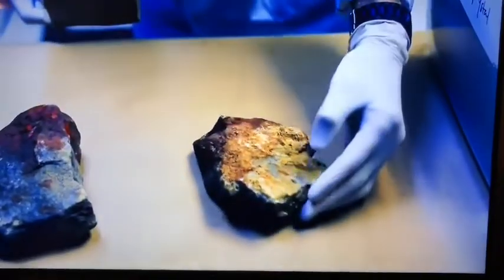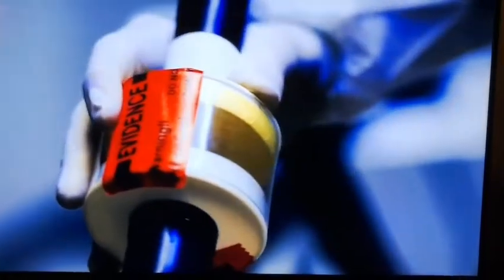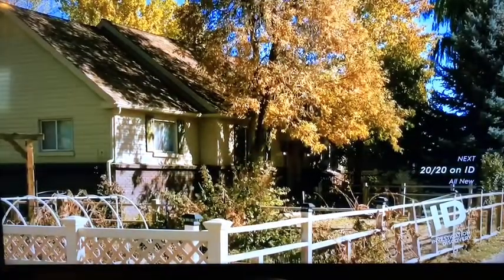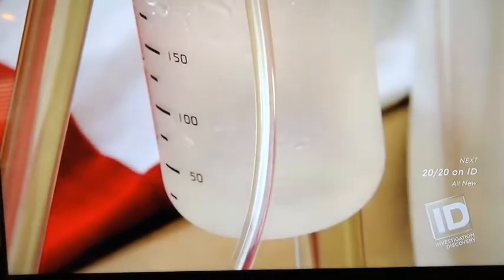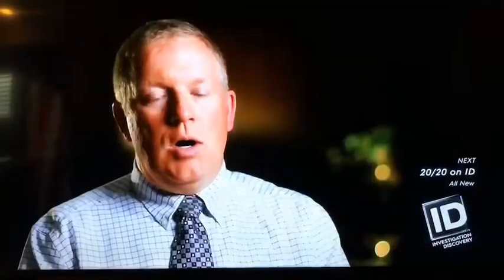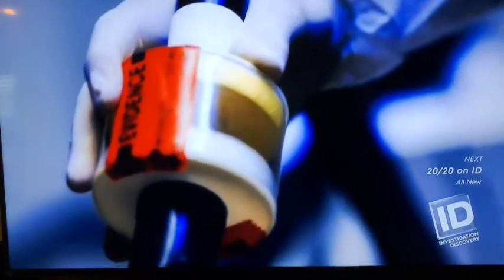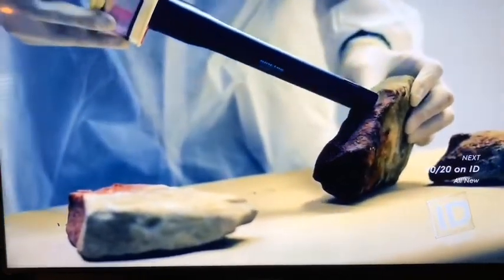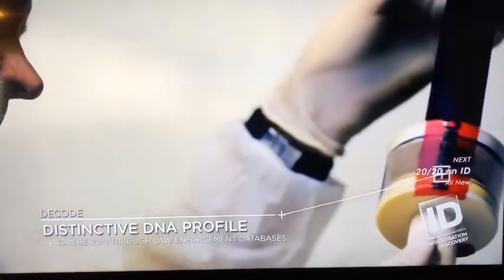M-Vac Highlights of Murder Decoded Episode "Murder On The Rocks" 4/20/19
Very rudimentary video of the section when investigators learned about and used the M-Vac in last nights Murder Decoded! We are extremely proud of how the M-Vac performed in collecting the suspects touch DNA off of the rocks used to kill the victim, Krystal Beslanowitch. It collected 42 times more than what was needed to produce a full DNA profile, even after swabbing had failed!

Note: the black vacuum the filmed sampling the rocks isn’t an M-Vac. It’s a trace evidence dry vacuum. No idea why they did that but at least it showed the real system in the beginning!

Why M-Vac
Detectives, Crime Scene Investigators and Forensic Scientists now have access to a new and superior DNA material collection capability. Due to this increase, the potential of producing a DNA profile from difficult substrates such as clothing has never been at the level the M-Vac is capable of producing. Even the best detection equipment cannot amplify DNA that is not recovered in the sampling or collection process. DNA profiling and detection can be no better than the sample. Fortunately, should a DNA sample from swabbing, taping or cutting fail to produce results, both casework and independent research have proven that the M-Vac System may still be able to collect sufficient DNA material to generate a profile. For example, In an independent verification, after swabbing a saliva stain on cotton fabric, the M-Vac was still able to collect 22X more saliva DNA. This shows that not only does the swab leave a significant amount of DNA material behind, but also that the M-Vac System is much more capable of collecting DNA material from porous surfaces. Investigators must now evaluate evidence with this in mind. Did the swab not collect the DNA from the substrate, or was there really no DNA material there?

M-Vac Features: Textured, porous & rough substrate sampling Capable of sampling large surface areas Deeper surface extraction Better collection results Greater sampling and detection confidence The M-Vac wet-vacuum system collects more forensic DNA material from the evidence than traditional methods. It sprays down and vacuums up a sterile solution from the evidence surface collecting the DNA material. Better collection equals better DNA profiles and profiles that could not be obtained before. It means more cases are being solved and detectives are moving forward both cold and active cases.

Headquarters 640 West Sandy Parkway Sandy, UT 84070 Questions regarding wet-vacuum forensic DNA collection, specific data or casework, or any MSI product or service can be answered by our team located in Sandy, Utah. As specialists in wet-vacuum and forensic DNA collection we can address your needs and show you the advantages of sampling with the M-Vac.